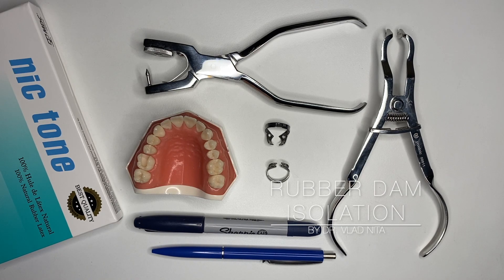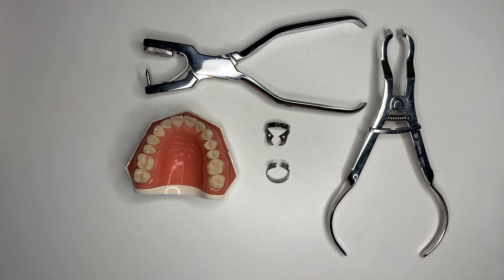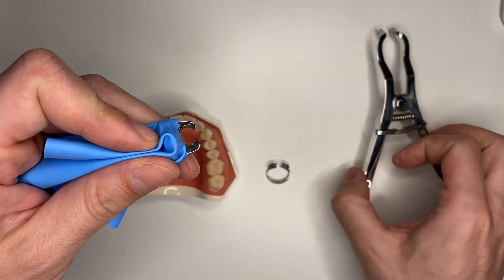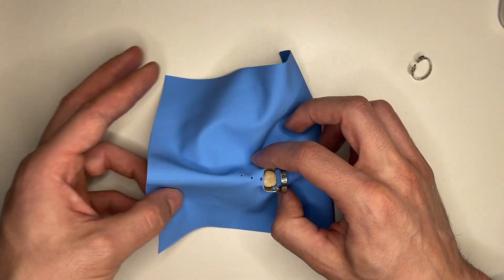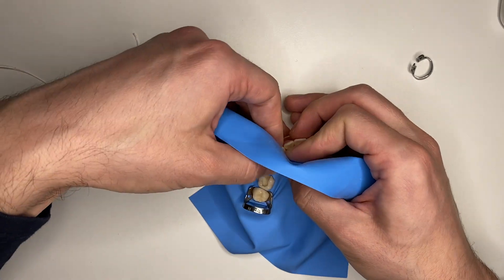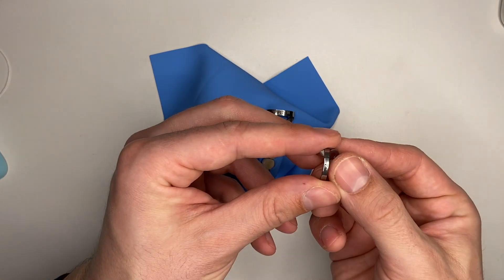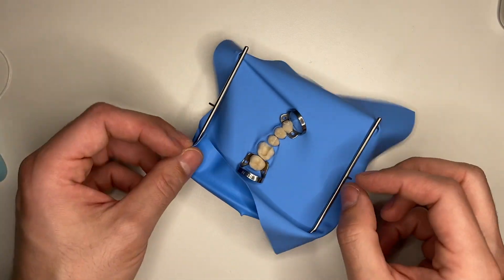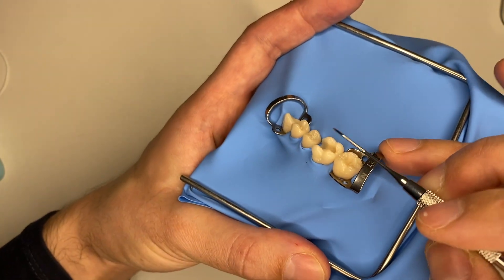Master the Art of Posterior Dental Isolation: Step-by-Step Tutorial!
This video, a free dental lecture, shows how to place a nictone rubber dam on a dental model (upper right quadrant) using the Proclinic 27N Clamp on tooth 1.7 (distal molar) and the Proclinic W2 Clamp on 1.3 (mesial canine) in order to obtain an isolated field that will allow treatment of tooth 1.6 (upper right molar).

Using dental floss and a simple probe, the rubber dam is inverted around all teeth that have been selected for isolation. This prevents contamination of the tooth or teeth that are going to receive composites (adhesive restorations) generating a better, more predictable outcome for both the dentist and the patient.